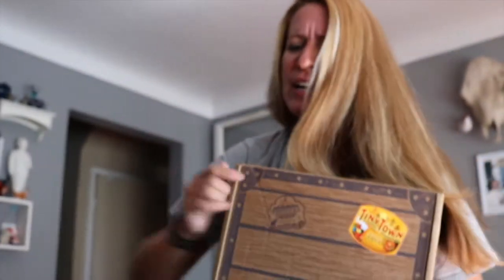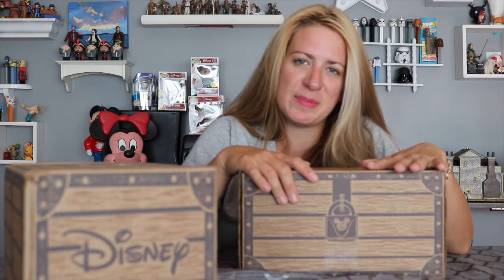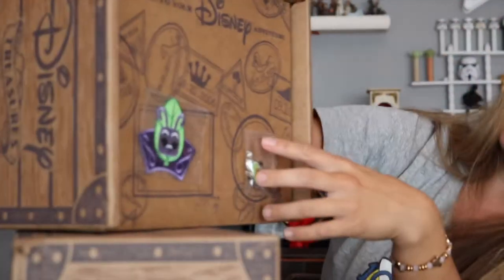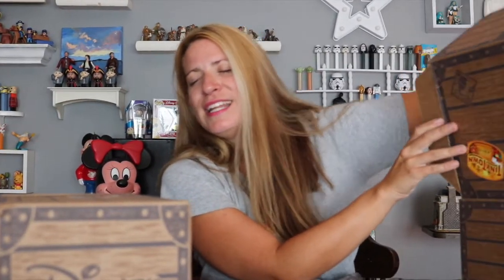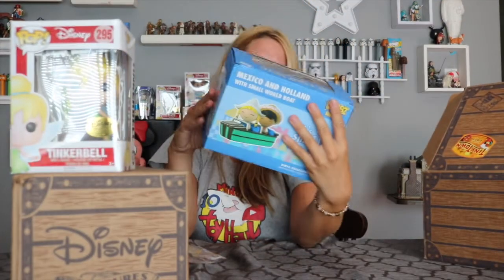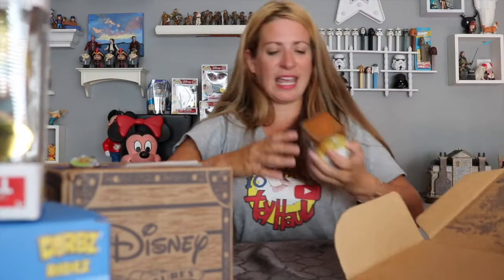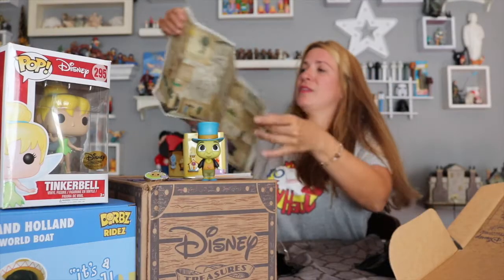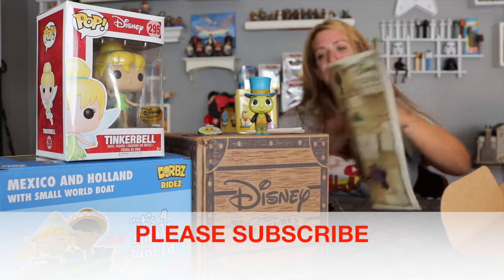Funko Disney Treasures Tiny Town August subscription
You're on your way to Tiny Town, but don't worry, some of life's greatest joys come in the smallest packages. Love this subsection box. Perfect for every Disney nut.
This box includes:
Flying Tinkerbell Pop!
It's a Small World Dorbz Ride
Jiminy Cricket Mystery Mini with Collectible Tin
Official Disney Pin featuring Gus Gus the Mouse
Patch featuring Dot from A Bug's Life
Purchasing a past box requires an active subscription!
Every other month you'll receive a unique themed box filled with 100% exclusive Disney Classic & Disney Theme Park collectibles created by Funko especially for the Disney fan.

Each box is valued at over $50, and includes an exclusive Pop! Vinyl, other figures, pins, accessories and more!